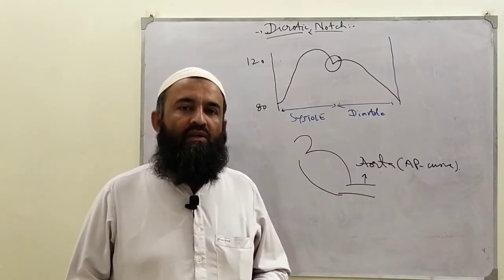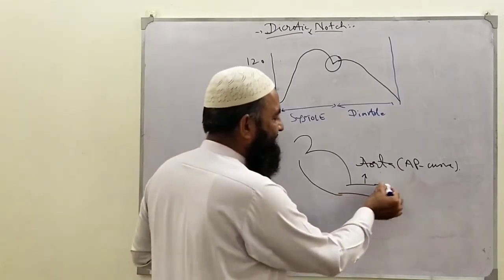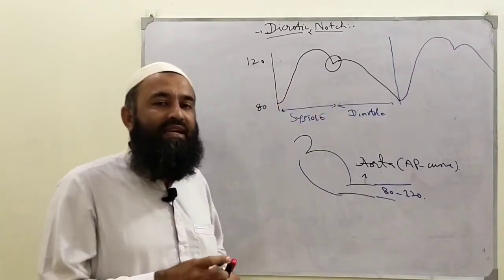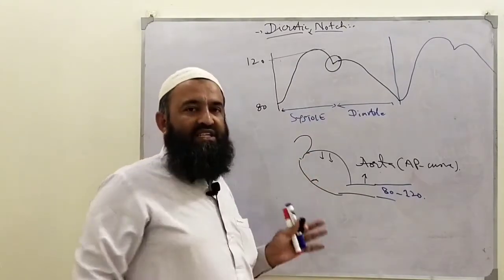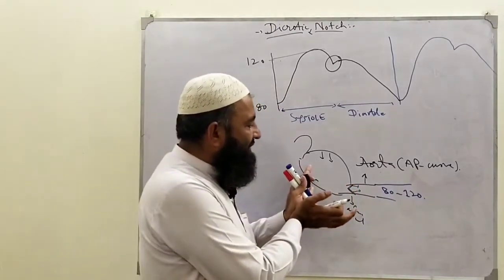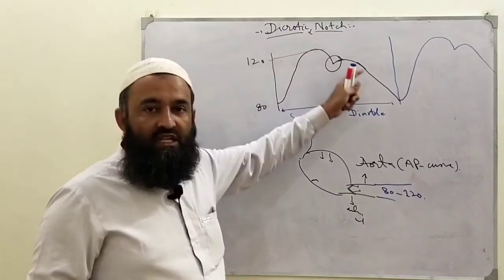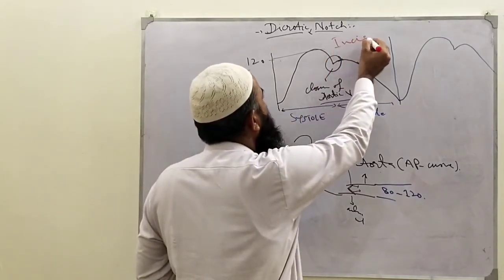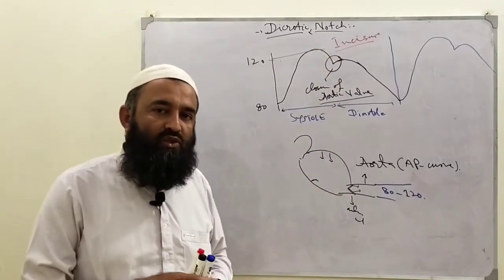Dicrotic Notch or Incisura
This short video is made to clear the concept of Dicrotic Notch an important concept of Aortic Pressure Curve. This is Notch is due to change in pressure in aorta due to closure of Aortic value